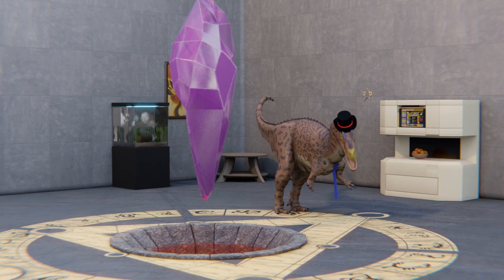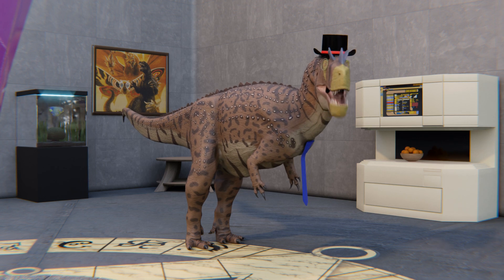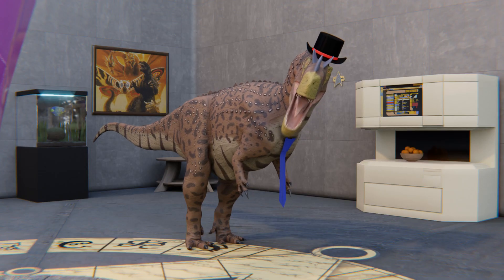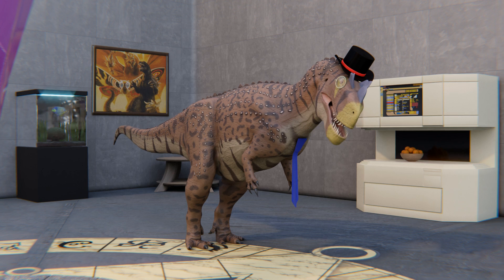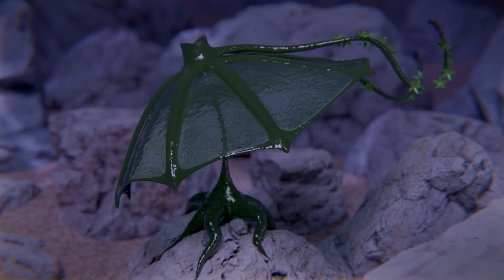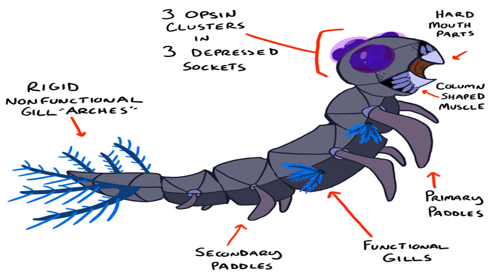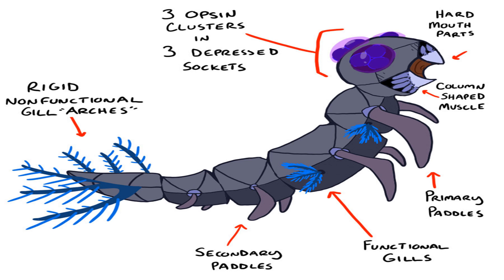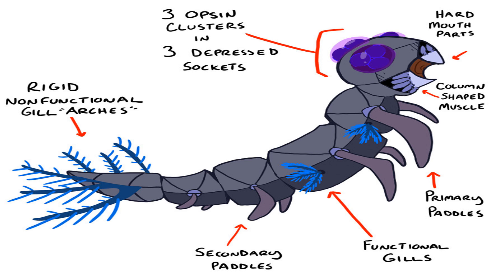Speculative Evolution Project Phase 2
Time to look at the final entries in Phase 1, introduce Phase 2, and take a look at four phase two organisms.